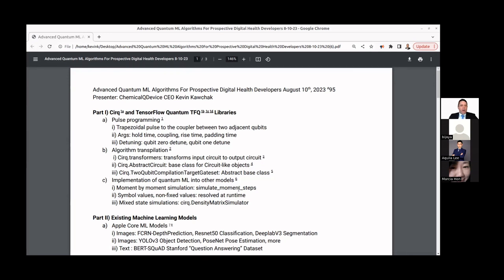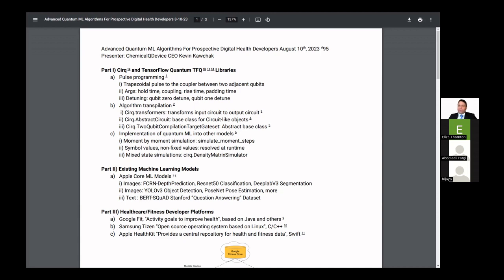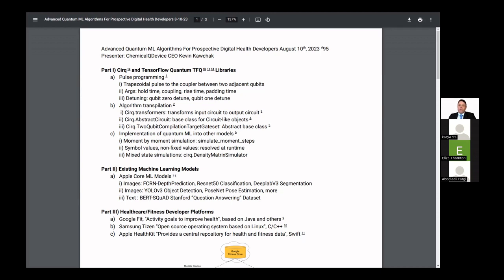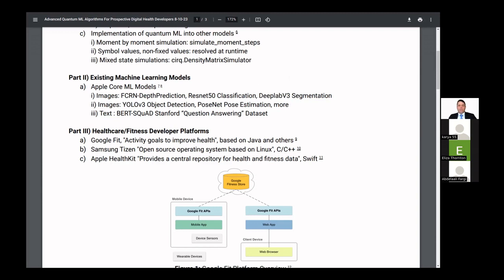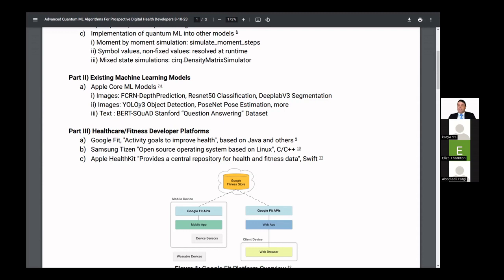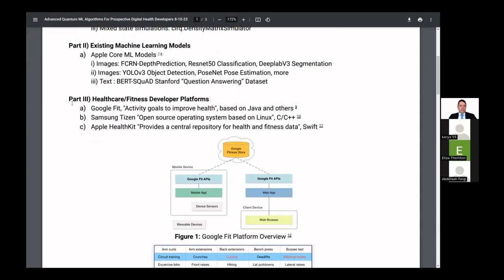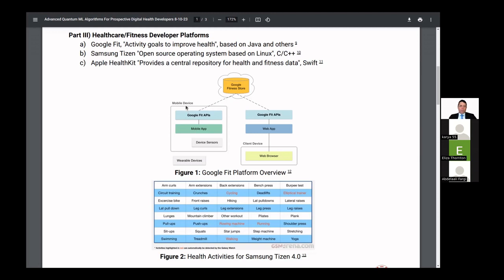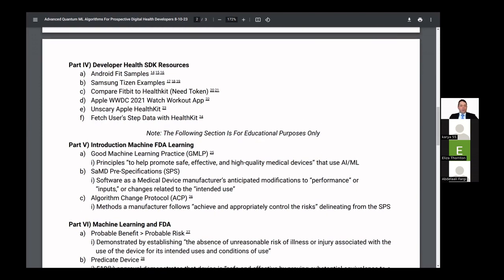Advanced Quantum ML Algorithms For Prospective Digital Health Developers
Advanced Quantum ML Algorithms For Prospective Digital Health Developers August 10th, 2023 #95
Presenter: ChemicalQDevice CEO Kevin Kawchak

Part I) Cirq and TensorFlow Quantum TFQ Libraries
a) Pulse programming
i) Trapezoidal pulse to the coupler between two adjacent qubits
ii) Args: hold time, coupling, rise time, padding time
iii) Detuning: qubit zero detune, qubit one detune

b) Algorithm transpilation
i) Cirq.transformers: transforms input circuit to output circuit
ii) Cirq.AbstractCircuit: base class for Circuit-like objects
iii) Cirq.TwoQubitCompilationTargetGateset: Abstract base class

c) Implementation of quantum ML into other models
i) Moment by moment simulation: simulate_moment_steps
ii) Symbol values, non-fixed values: resolved at runtime
iii) Mixed state simulations: cirq.DensityMatrixSimulator

Part II) Existing Machine Learning Models
a) Apple Core ML Models
i) Images: FCRN-DepthPrediction, Resnet50 Classification, DeeplabV3 Segmentation
ii) Images: YOLOv3 Object Detection, PoseNet Pose Estimation, more
iii) Text : BERT-SQuAD Stanford “Question Answering” Dataset

Part III) Healthcare/Fitness Developer Platforms
a) Google Fit, "Activity goals to improve health", based on Java and others
b) Samsung Tizen "Open source operating system based on Linux", C/C++
c) Apple HealthKit "Provides a central repository for health and fitness data", Swift

Part IV) Developer Health SDK Resources
a) Android Fit Samples
b) Samsung Tizen Examples
c) Compare Fitbit to Healthkit (Need Token)
d) Apple WWDC 2021 Watch Workout App
e) Unscary Apple HealthKit
f) Fetch User's Step Data with HealthKit

Part V) Introduction Machine FDA Learning
a) Good Machine Learning Practice (GMLP)
i) Principles “to help promote safe, effective, and high-quality medical devices” that use AI/ML

b) SaMD Pre-Specifications (SPS)
i) Software as a Medical Device manufacturer’s anticipated modifications to “performance” or
“inputs,” or changes related to the “intended use”

c) Algorithm Change Protocol (ACP)
i) Methods a manufacturer follows “achieve and appropriately control the risks” delineating from the SPS
Part VI) Machine Learning and FDA

a) Probable Benefit Greater Than Probable Risk
i) Demonstrated by establishing “the absence of unreasonable risk of illness or injury associated with the
use of the device for its intended uses and conditions of use”

b) Predicate Device
i) 510(k) approval demonstrates that device is “safe and effective by proving substantial equivalence to a
legally marketed device (predicate device)

c) FDA and Neurology AI/MI
i) See Also ChemicalQDevice FDA PRISMA Studies: Neurology, Segmentation, and Reconstruction

Part VII) FDA AI/ML Example Apple Inc.
a) 510(K) K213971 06/03/2022 Atrial Fibrillation History Feature Cardiovascular “QDB”
i) “Atrial Fibrillation (AFib) History Feature” OTC software-only intended for users ≥ 22 years old w/o AFib
ii) “Opportunistically analyzes pulse rate data to identify episodes of irregular heart rhythms suggestive of
AFib”. Not intended to provide irregular rhythm notifications or replace traditional AFib methods
iii) Intended for use with the Apple Watch and the Health app on iPhone

b) 510(K) K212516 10/26/2021 Photoplethysmograph “QDB” analysis software for OTC use
i) “IRNF 2.0 person-level sensitivity (88.6%) and specificity (99.3%)” both demonstrated to be non-inferior
to those of the predicate device. Predicate Manufacturer Apple Inc. IRNF App De Novo (DEN180042)
ii) Over 2500 subjects, 3 million pulse rate recordings, Machine Learning = Convolutional Neural Network
iii) IRNF 2.0 is substantially equivalent to IRNF, “no differences in technological or performance
characteristics that raise new questions of safety and effectiveness”

c) De Novo DEN180042 8/8/2018 Photoplethysmograph “QDB” analysis software for OTC use
i) The Irregular Rhythm Notification Feature cannot detect heart attacks. Does not constantly look for AFib
and “should not be relied on as a continuous monitor”
ii) User motion, temperature, blood flow can affect device, don’t introduce to strong electromagnetic fields
iii) In 2018, measured a one-minute beat-to-beat tachogram every 4 hours, depending on user activity
See also: 8/6/2018 NIH review on wearable Photoplethysmography (PPG) Technology/FDA Code QDB